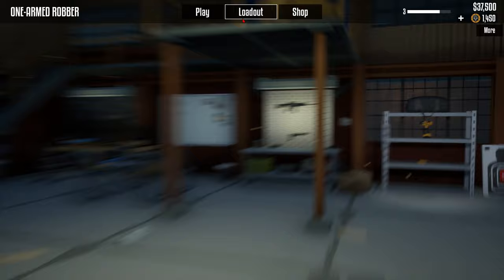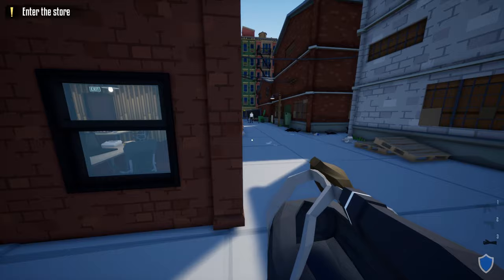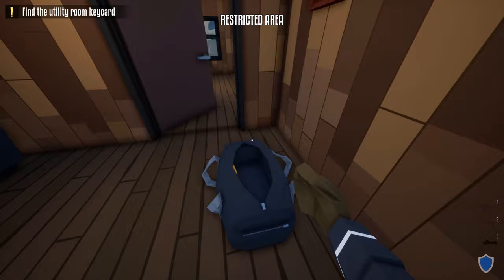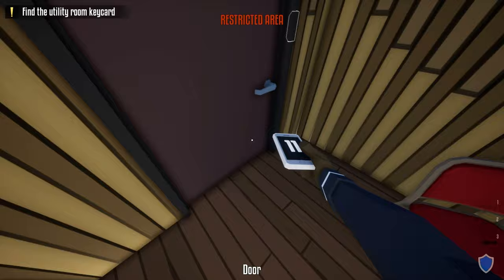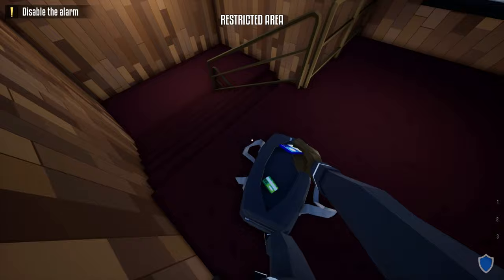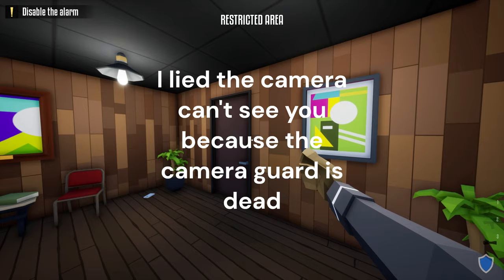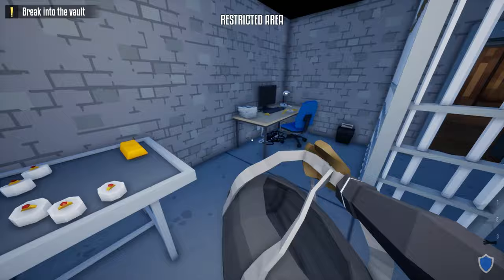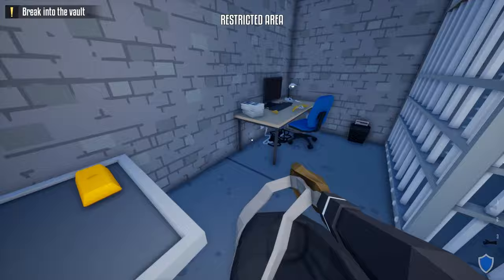How to Stealth the Jewellery Store One-Armed Robber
Museum Tutorial Soon!!!